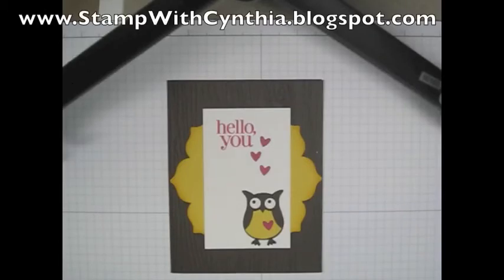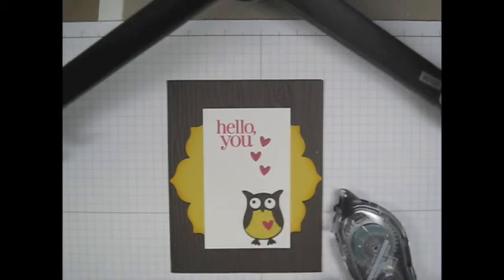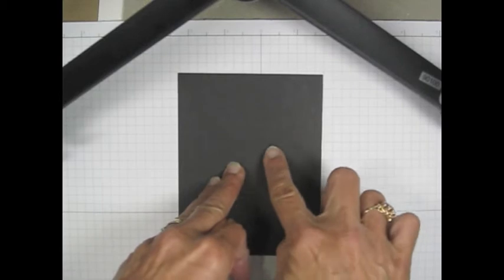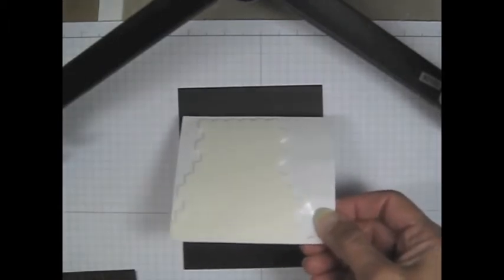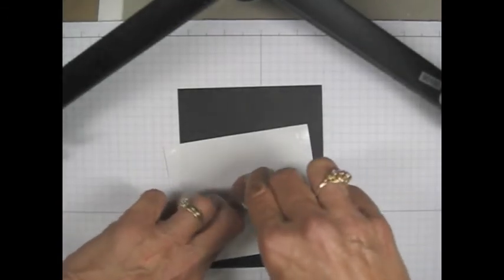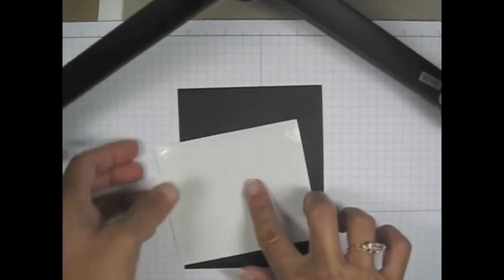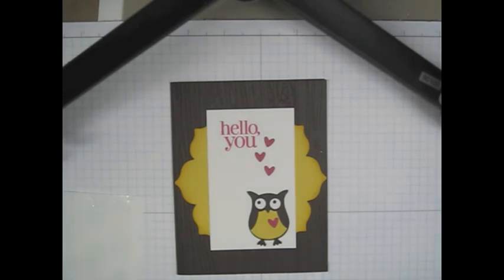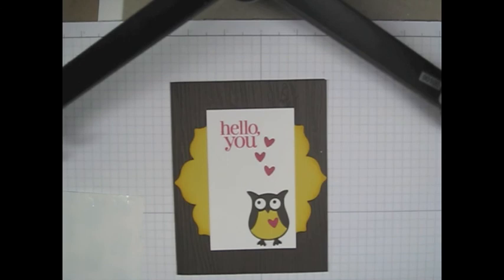Tip To Prevent Snail Stickiness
Use the waxy leftover backing paper from Stampin' Up! Dimensionals as your working surface to prevent Snail adhesive residue from gumming up your work space.